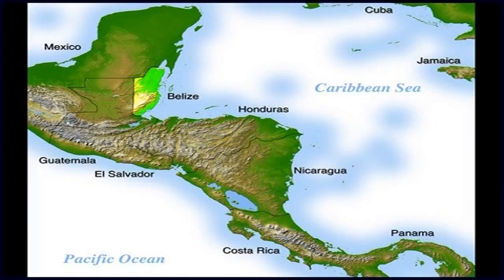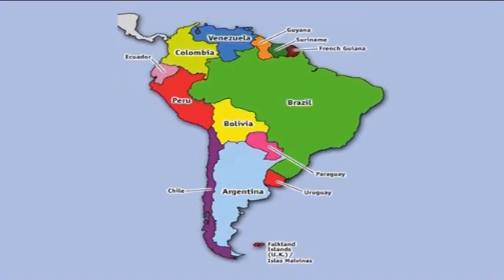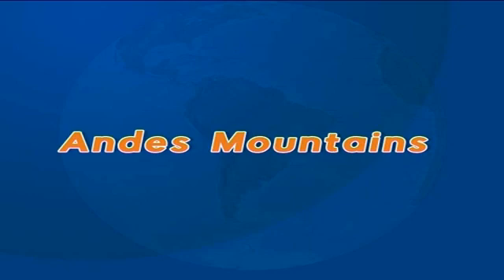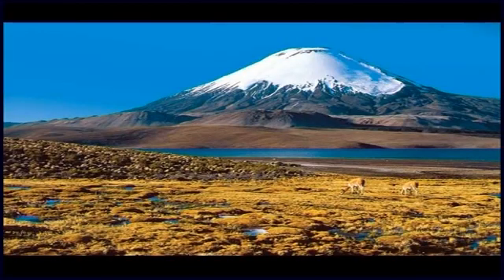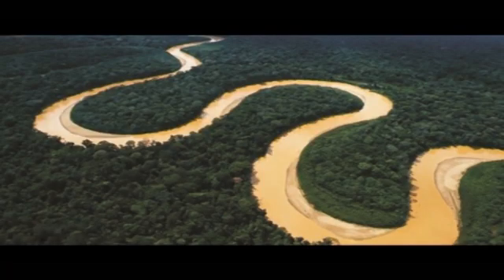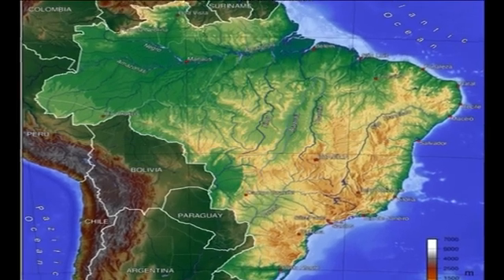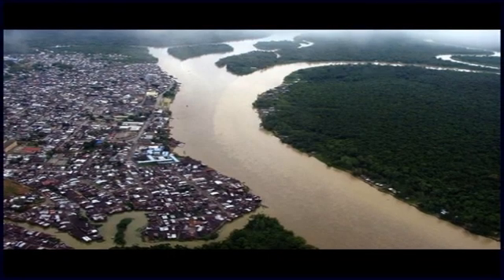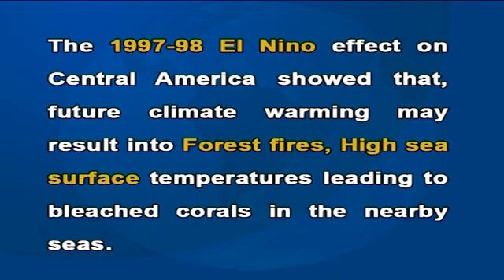International Tourism Destinations 41 Central and South America